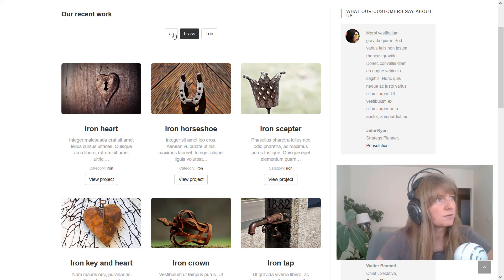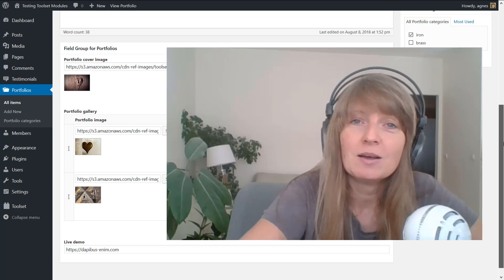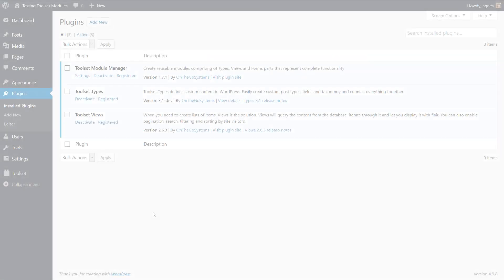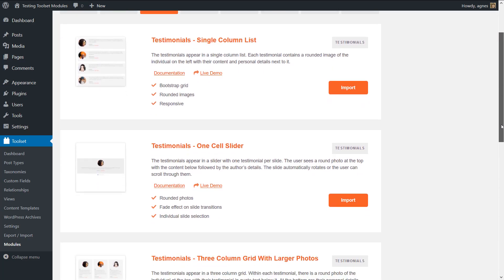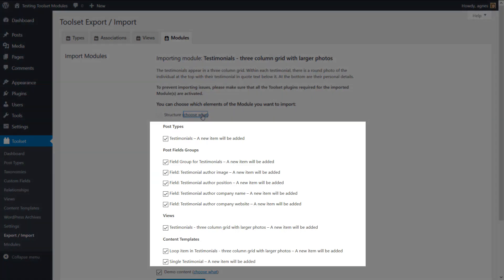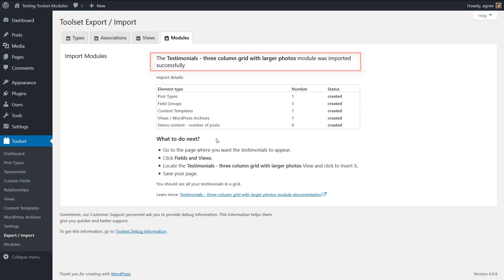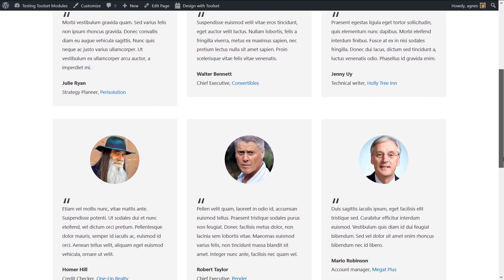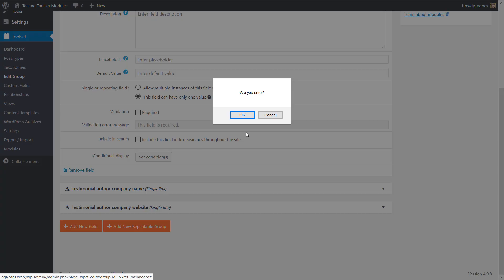How to add a module to your website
The video shows how to import modules from the Toolset Library. It helps to create websites faster, especially if you plan to use custom post types.

You can also see the Portfolio, Testimonials and Members modules in action on this